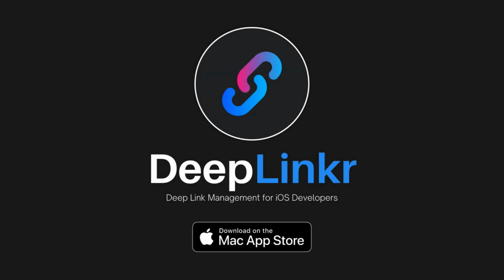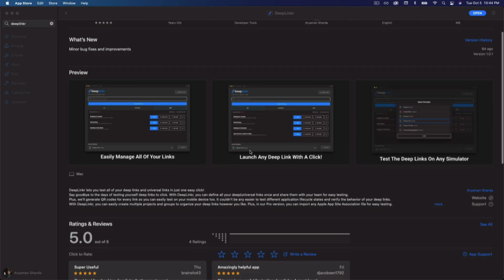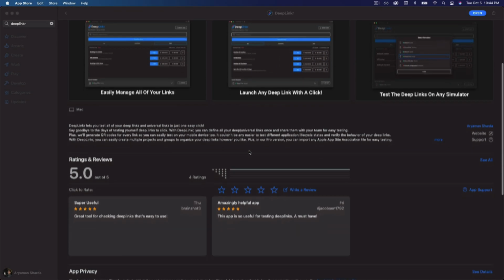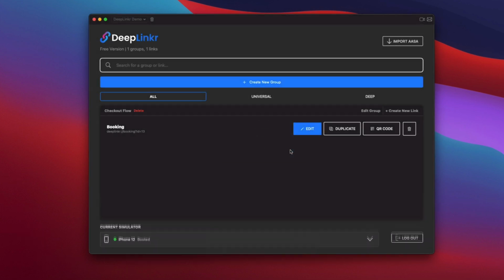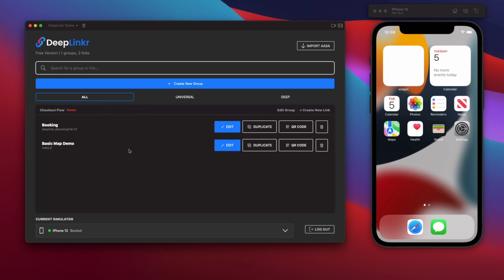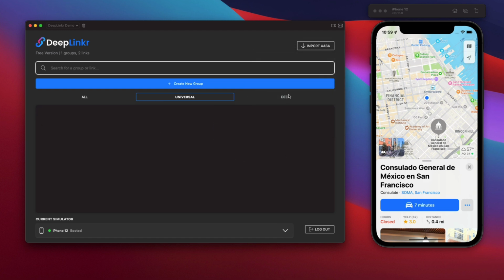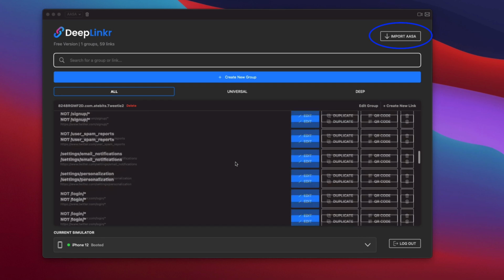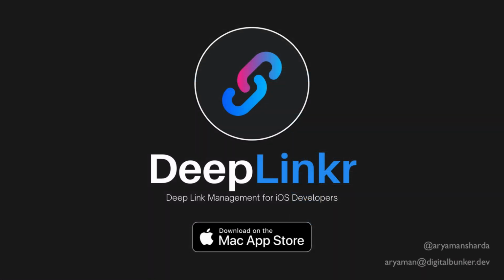Deep Link Testing on iOS - free macOS tool!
I've spent the last few weeks working on a new developer tool called DeepLinkr that will help iOS teams more easily document, test, and verify the behavior of their deep links and their universal links.

Once you download the free app from the Mac App Store, you simply create a project and start adding links.

You can easily create groups to organize your deep links and add unique titles to each one.

Now, we can select a Simulator and anytime we select the row, it'll trigger the deep link directly in the simulator for easy testing.

Plus, if we wanted to test the deep link on our device we can generate a QR code and scan it with our phone. You also have all of the controls you'd expect to be able to edit, delete, and search your deep links.

Finally, if your application supports universal links as well, you can import your Apple App Site Association file and DeepLinkr will parse it and all add of those links too.

With this tool, you'll no longer have to send links to yourself to click and you can create one account to share with your entire team.

I'll be back to making videos soon!